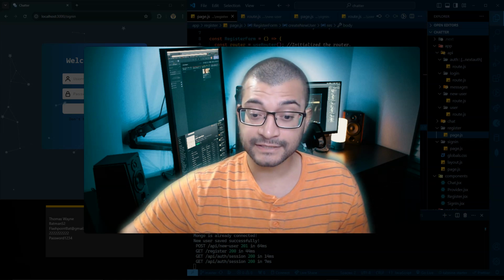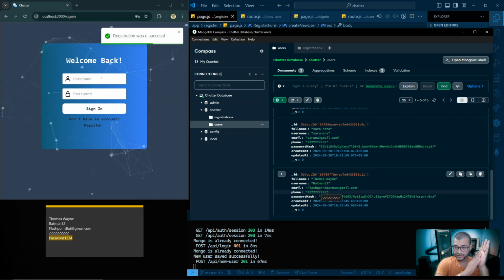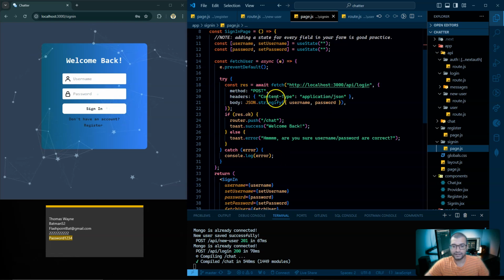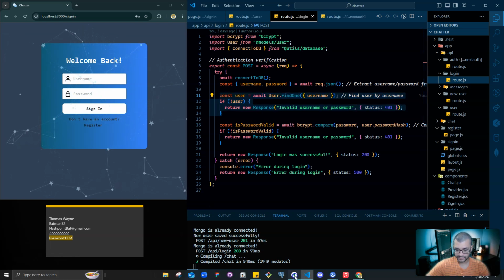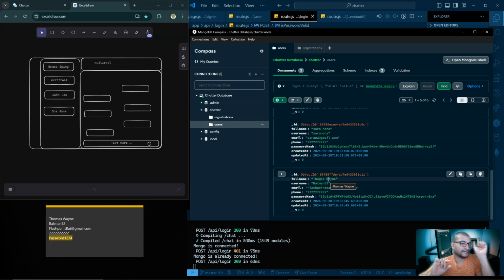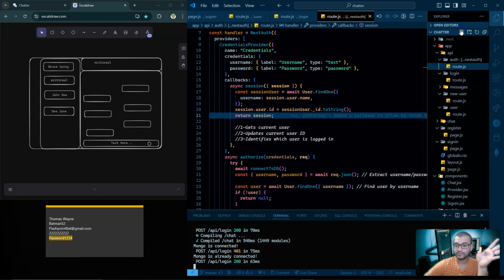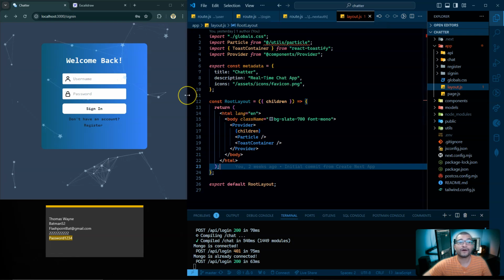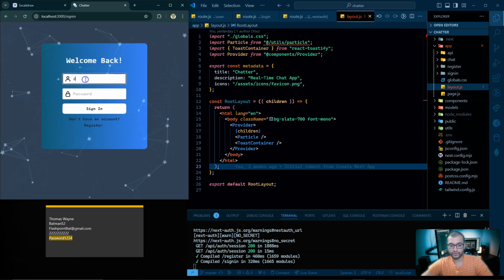Coding My Way In: The Road to Becoming a Software Engineer #29